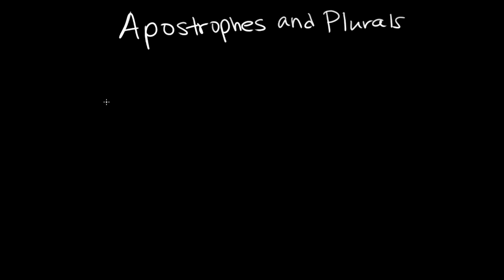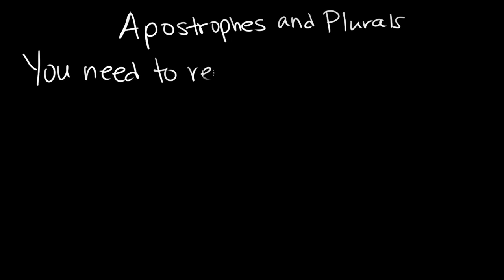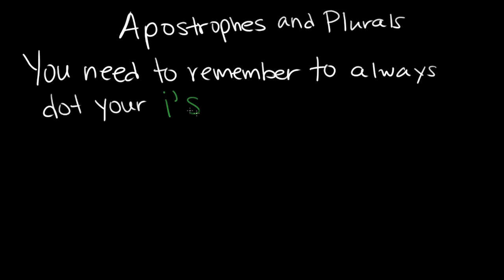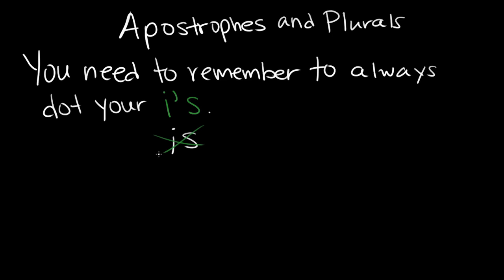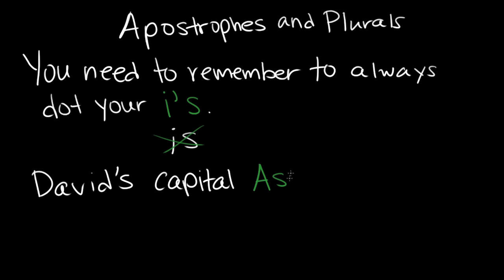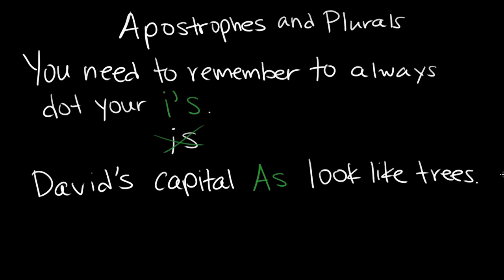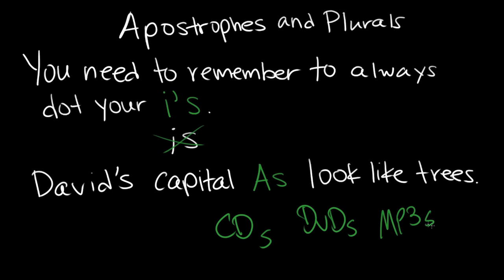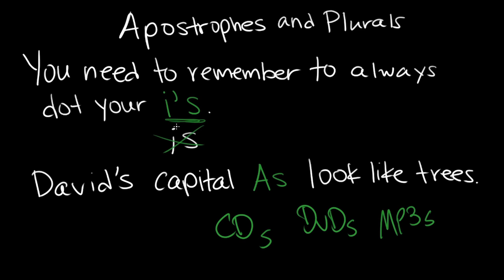Apostrophes and plurals | The Apostrophe | Punctuation | Khan Academy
Courses on Khan Academy are always 100% free. Start practicing—and saving your progress—now

There is *one* extremely rare case in which we use apostrophes to make things plural. David and Paige, KA's resident grammarians, discuss this unusual case.

Missed the previous lesson?